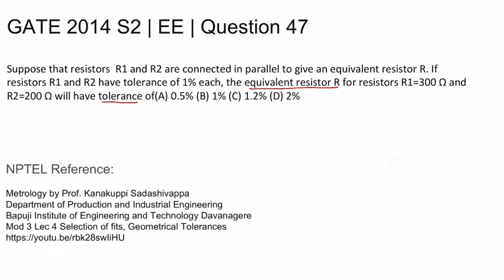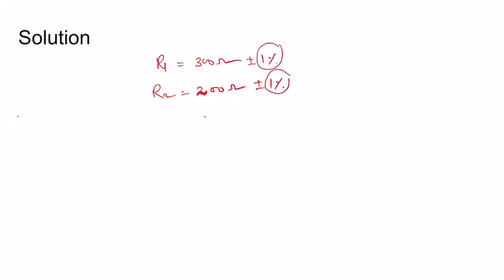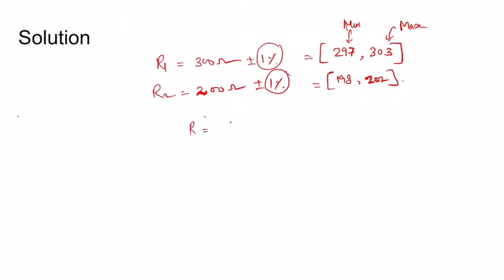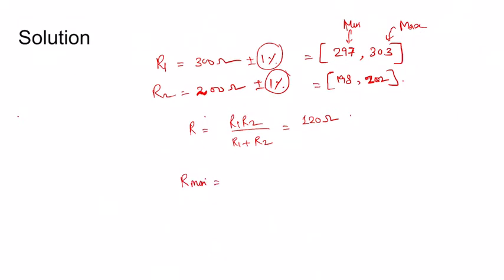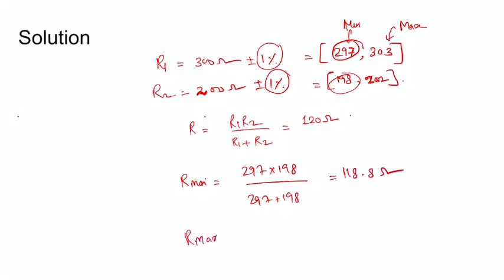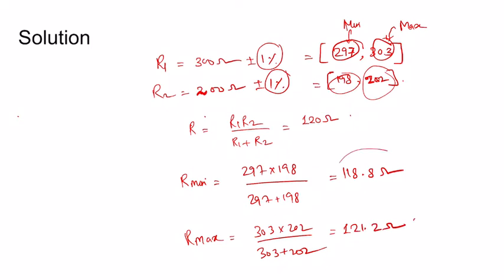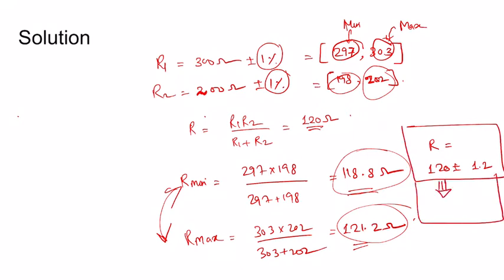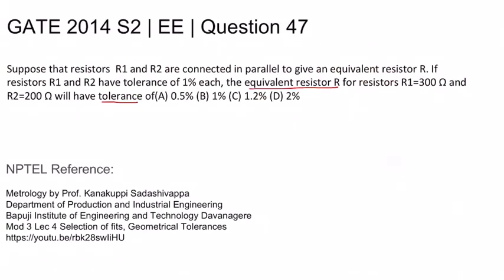Q47 EE 2014 S2